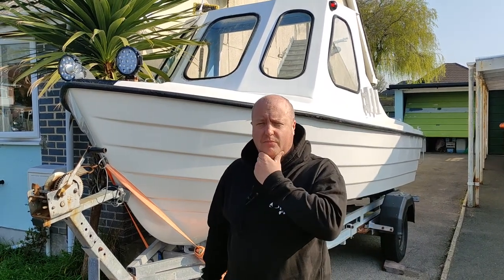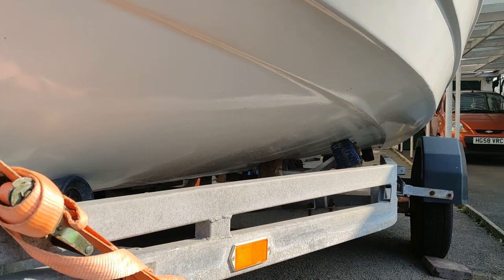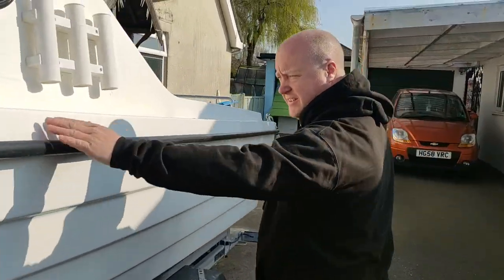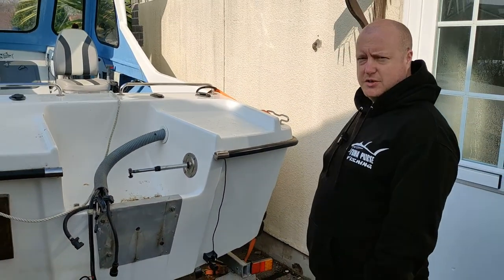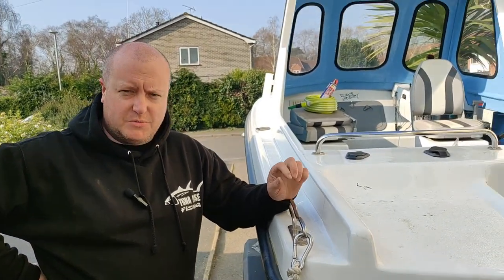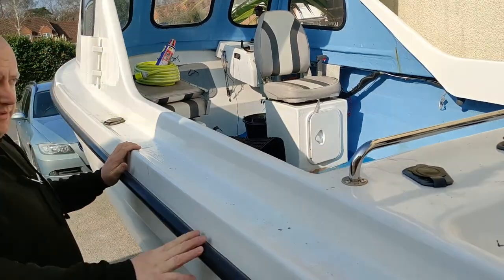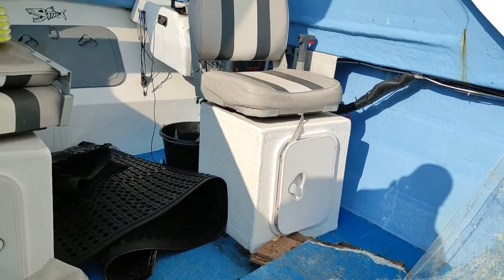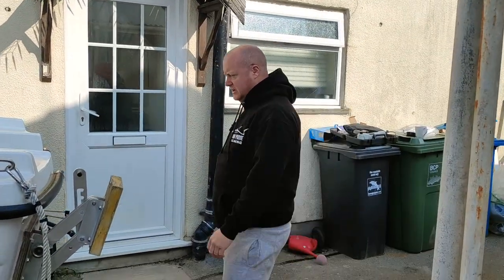Tuna Purse Fishing - Introducing the Tuna Purse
A quick introduction to where it all began, our 17ft Ryder aka the Tuna Purse!

As you will see from the video she is in need of some love and attension, but she will be back out soon getting us from fish!